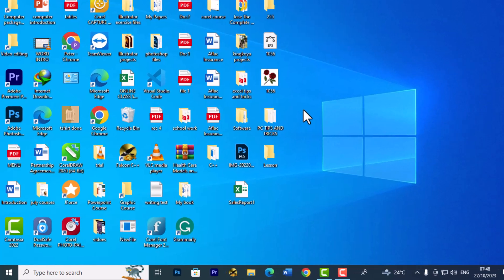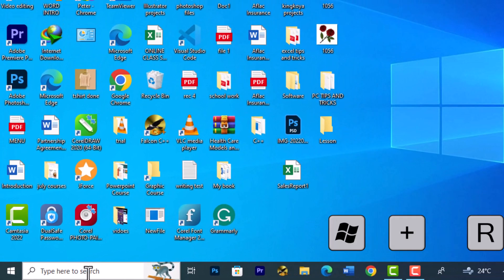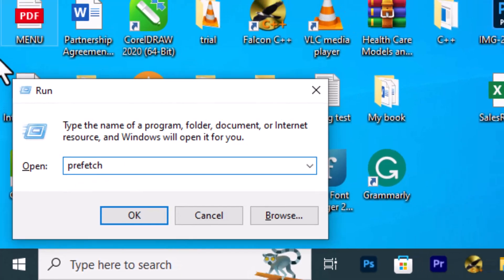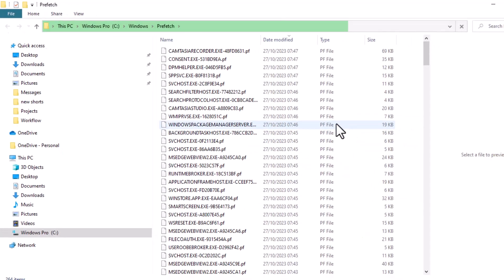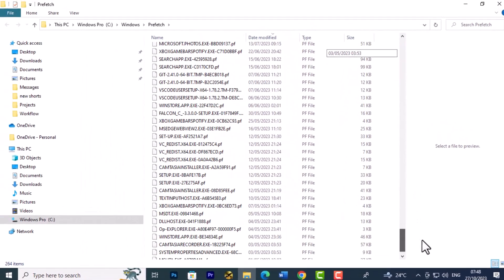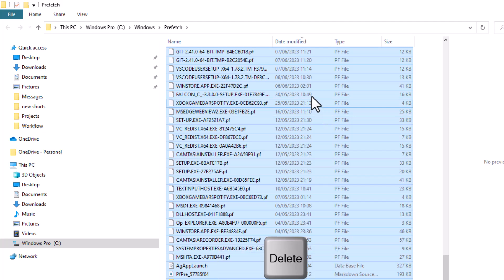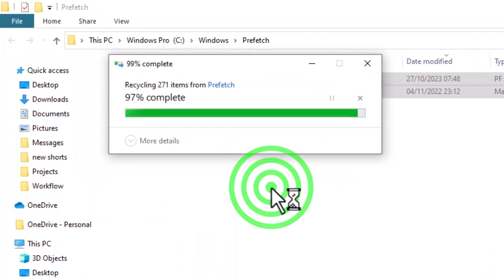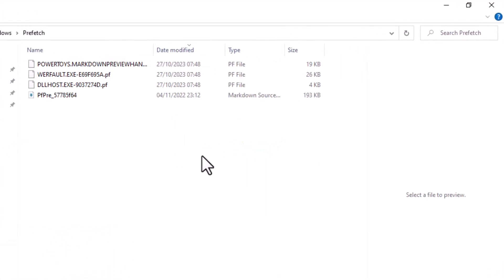How to Make Your Computer Faster | Clear Cache, Remove Temp Files & Junk Files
Is your computer running slow? In this video, we’ll show you the easiest ways to speed up your PC by clearing all cache, removing temporary files, and deleting junk files. These tips will help improve your computer's performance and keep it running smoothly. Watch until the end for the best tips to optimize your device! 🚀

🔹 Learn how to:
Clear all cache files
Remove unnecessary temporary files
Delete junk files to free up space

PC speed tips, make computer faster, clear cache, remove temp files, delete junk files, optimize PC, improve computer performance, speed up PC, free up space, PC optimization, tech tips, computer maintenance, clean PC